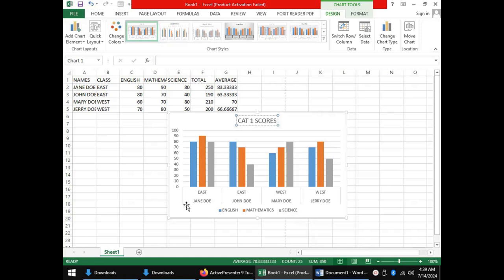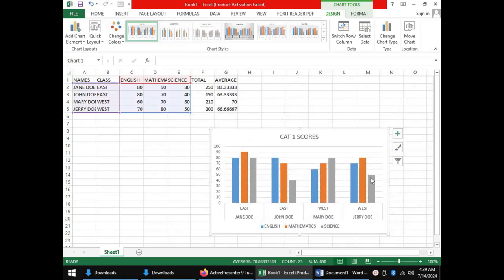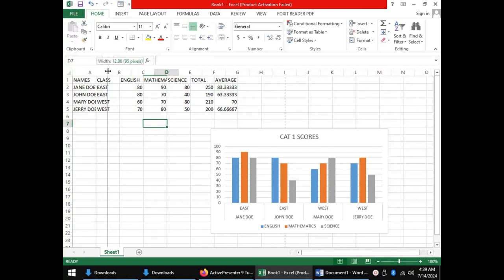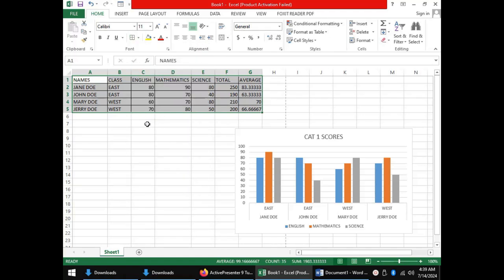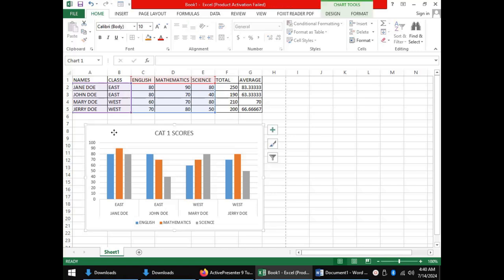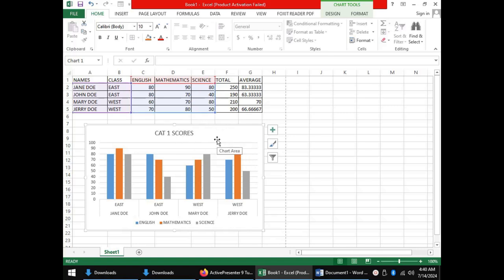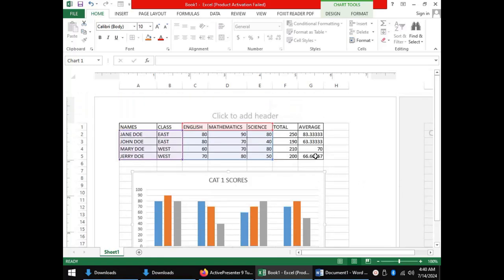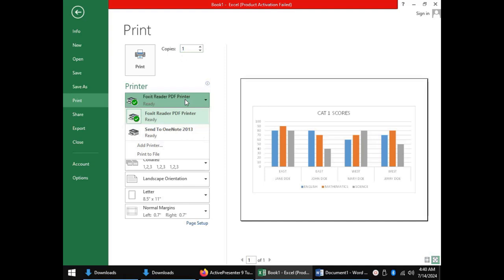How to print in excel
Once done with analyzing your data you may need to share it in a meeting, class or with your colleagues. We learn how to deal with spreadsheets during printing.